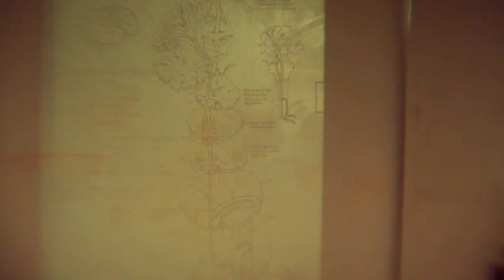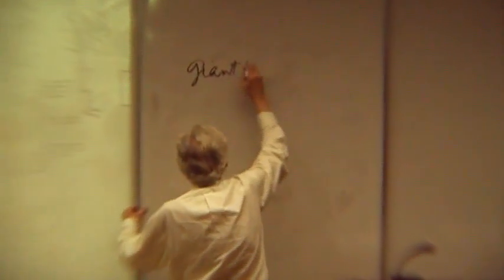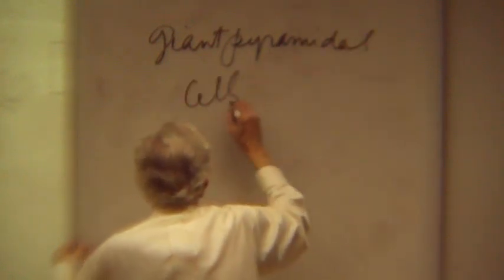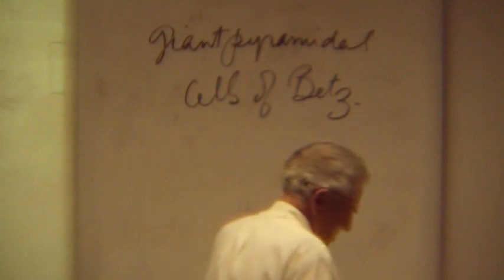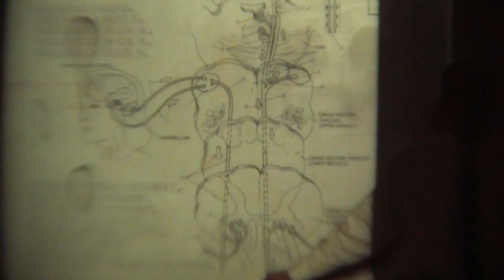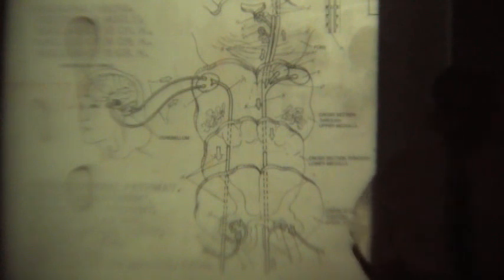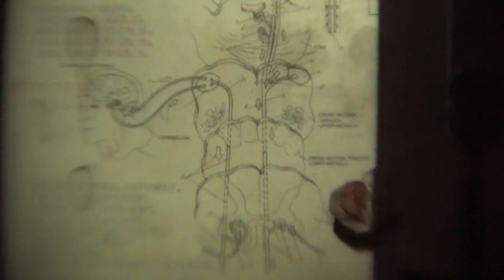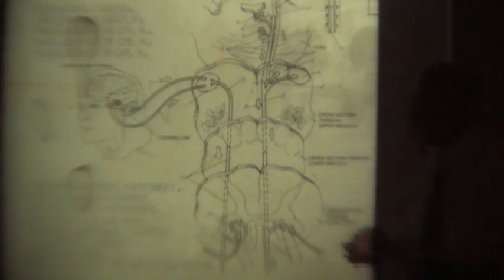Scheibel Neuroanatomy Lecture 8 - Spinal Tracts